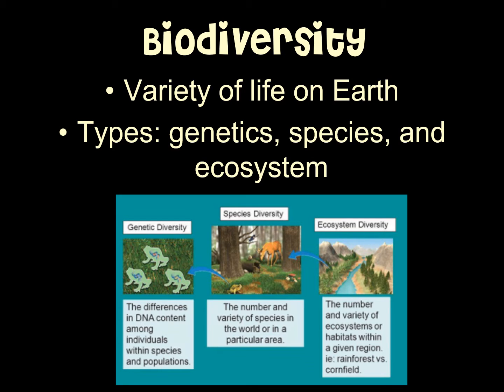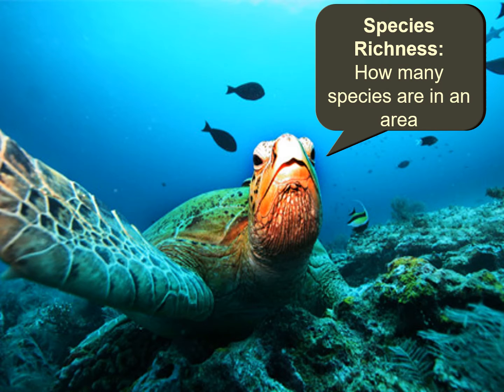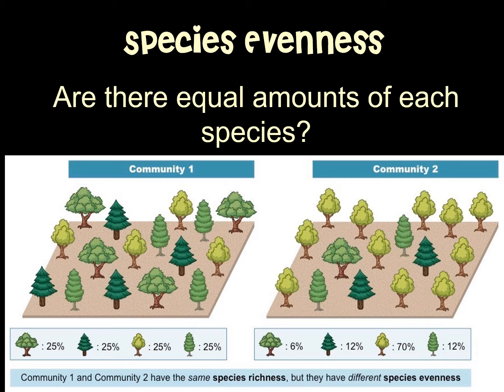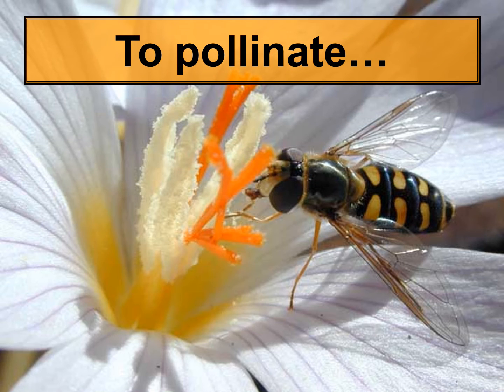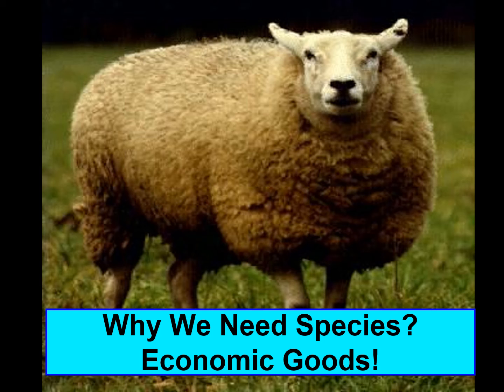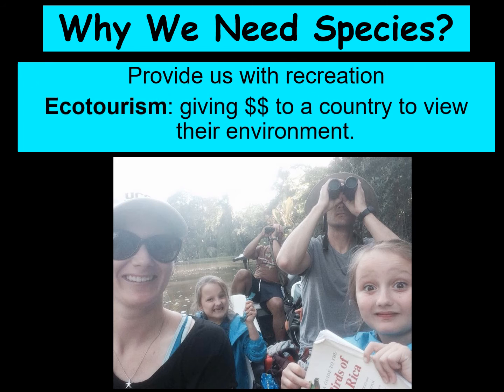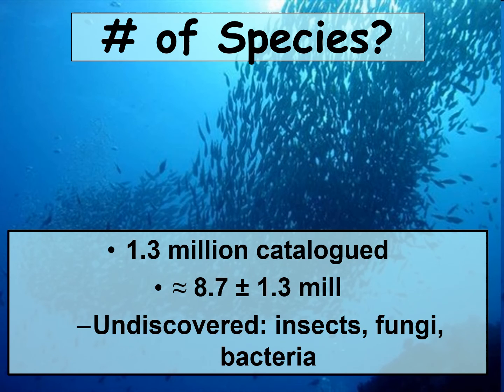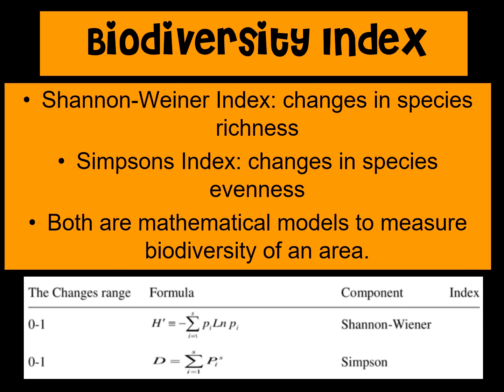AP Biology Unit 8 Biodiversity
In this video, students learn about the different types of biodiversity, species richness and evenness, and why it is important to maintain biodiversity. Also,  biodiversity indices are compared.